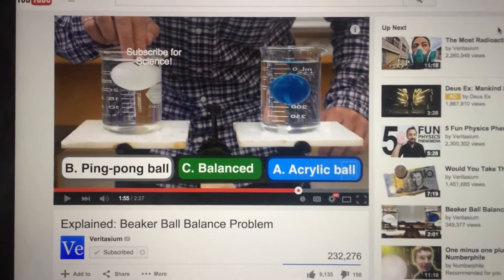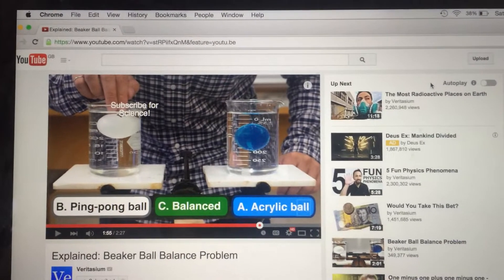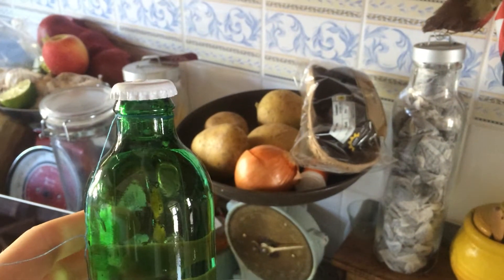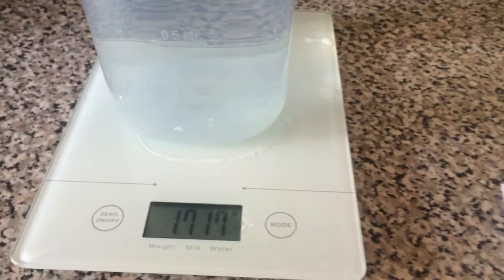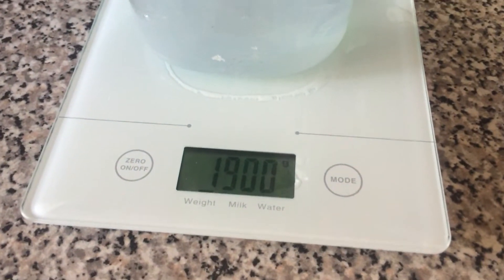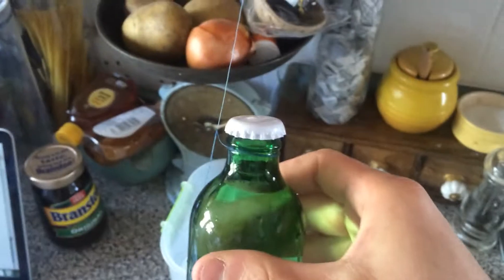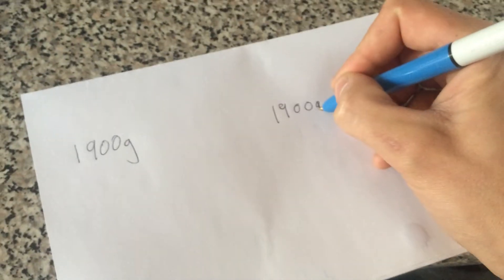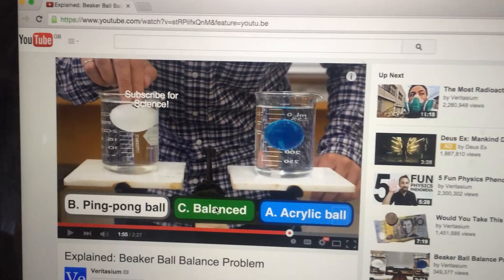Veritasium Response: Beaker Ball Balance Problem.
This is a video response to Veritasium's video about the Beaker Ball Balance Problem.

The explanation goes something like this.

1. On both sides of the scales, the upwards forces from buoyancy are the same because both balls displace the same volume of water as described by Archimedes' Principle.

2. The acrylic ball has the larger downward force due to its weight but has an upwards force due to the tension in the string.

3. The ping pong ball has the lesser downward force due to its weight but there is an additional downward force from the push of the hand.

4. Neither ball is moving, so the forces on both balls are balanced.

5. Upwards forces are the same for both balls as discussed in point 1, so the downward forces are the same.

6. This is why the scales balance.